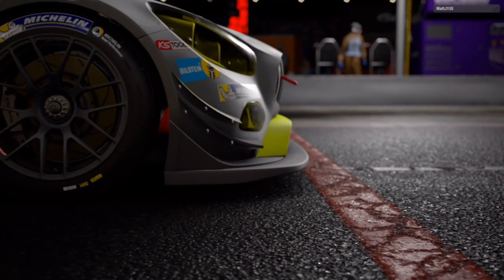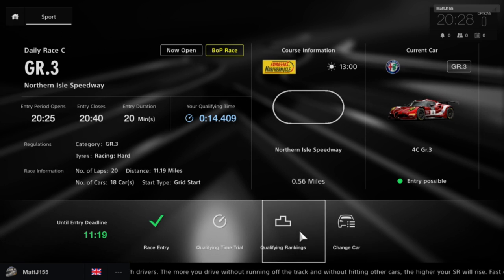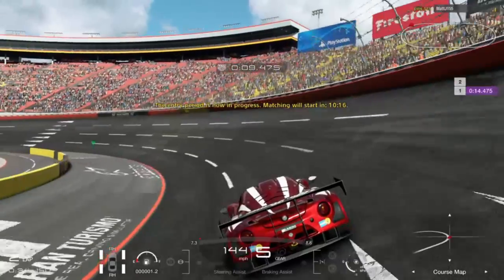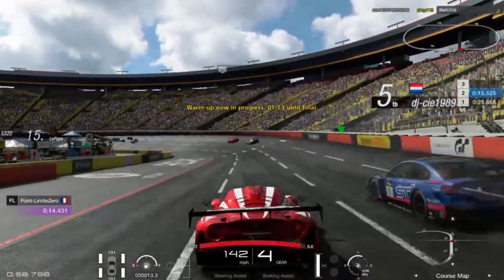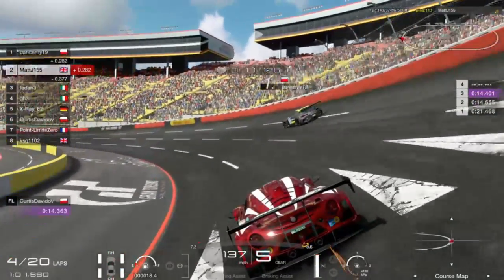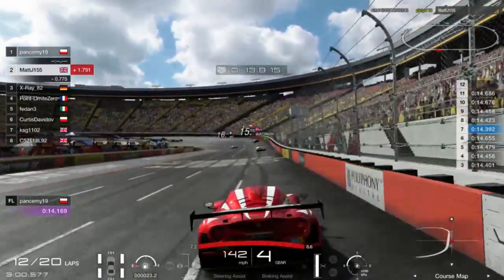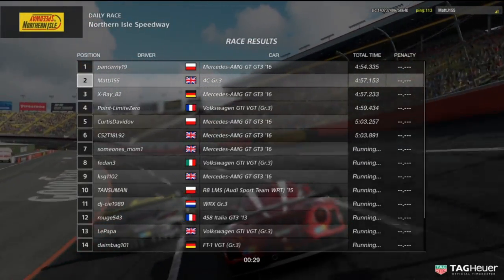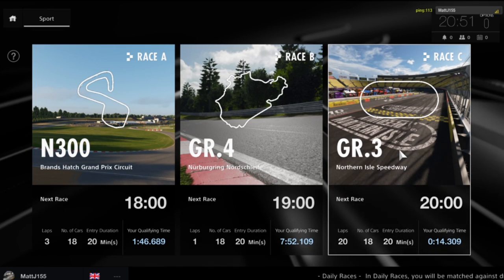Gran Turismo Sport (Closed Beta) - How it works & Northern Isle Speedway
One of the questions that most people will have when they pick up the game is how it plays. Here, I'll take you through the Gran Turismo Sport Closed Beta, showing you the new gameplay modes that haven't been seen so far in the GT series.

Also, join me for an online race around the Northern Isle Speedway - a brand new track for Gran Turismo Sport.